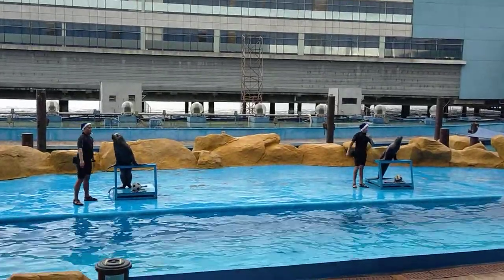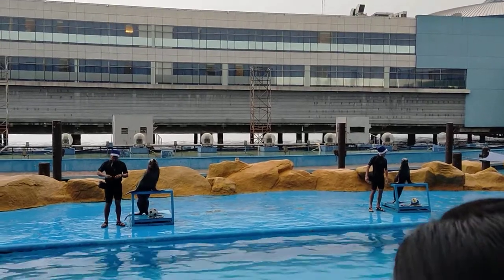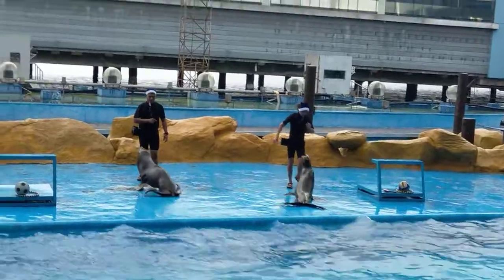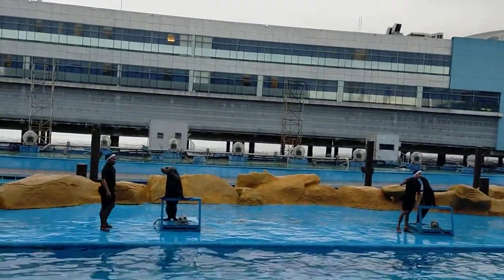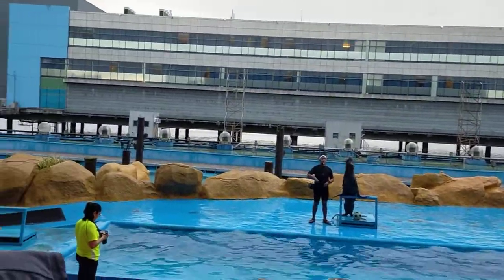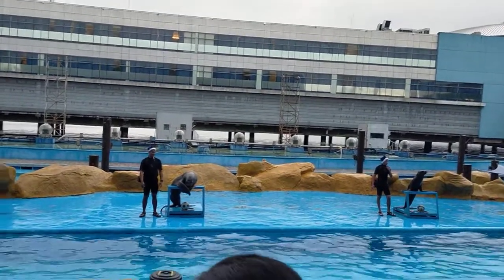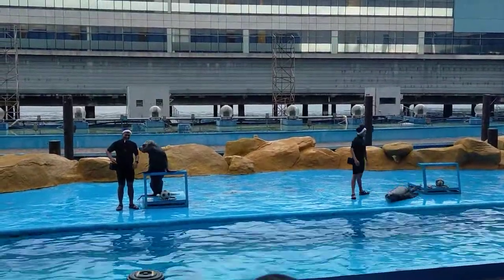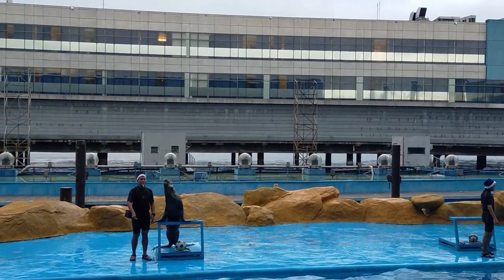SEA LION Show @ MANILA OCEAN PARK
sea lion show!!! Ang cute ka bilib